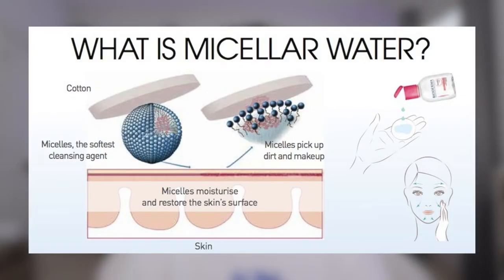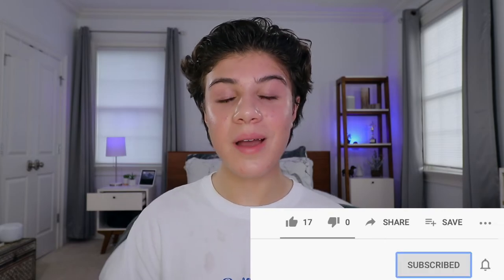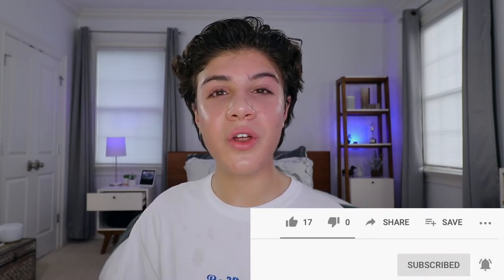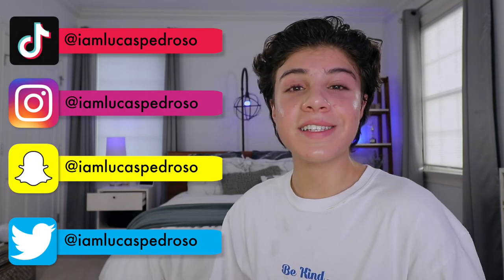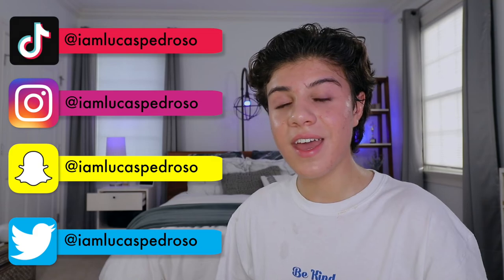HOW TO Double Cleanse & Take Off Your Makeup |Simplifying Skincare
How to Double Cleanse and Take Off Your Makeup!

Please keep in mind I am not a dermatologist, esthetician, a specialist, or any sort of professional. All the information I share is based on research I have personally done, and all the knowledge I have accumulated over time. I do not ever claim to know more than anyone, or that my opinion should be prioritized. If you ever have questions about your skin, your products, or need a diagnosis consult a professional. If I state something that is contrary to what a professional has advised you to do, disregard my statement and follow your professional advice. My channel is solely here to spread the research I have done, and hopefully teach you something new.